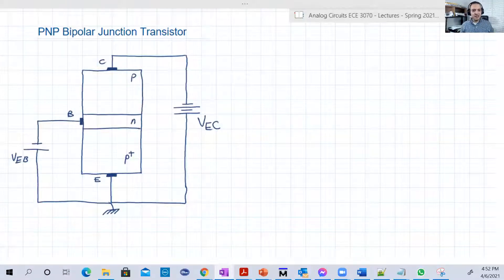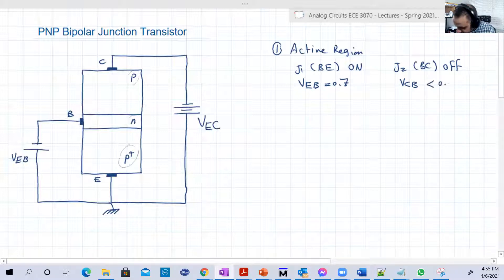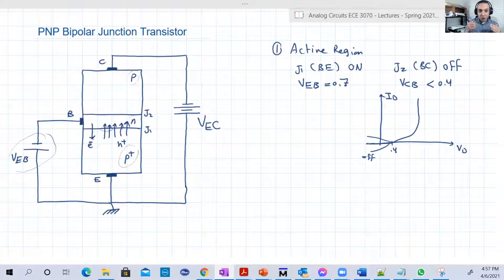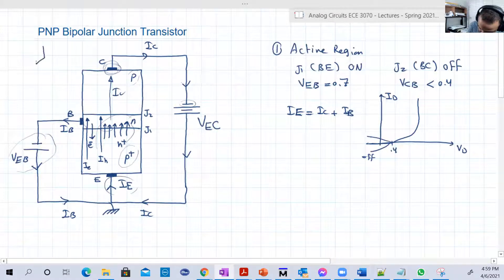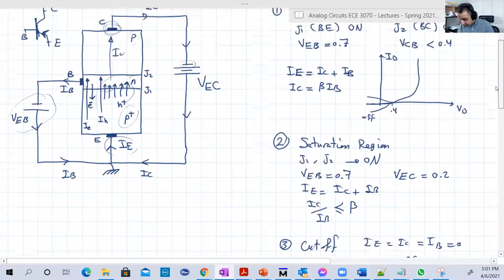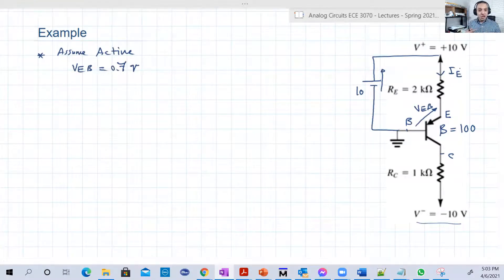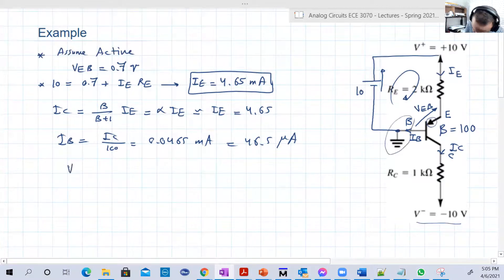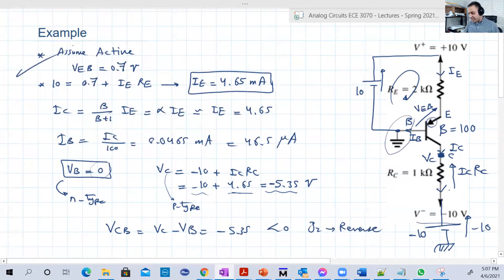[19b] PNP Transistor circuit analysis in Active Region